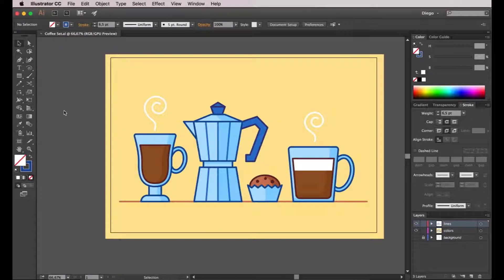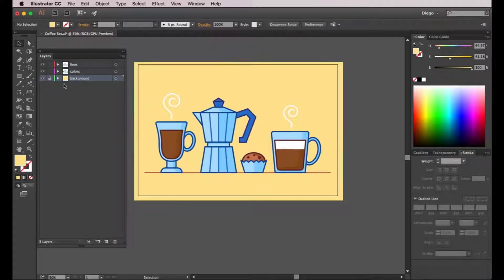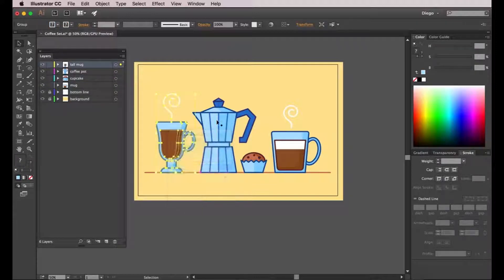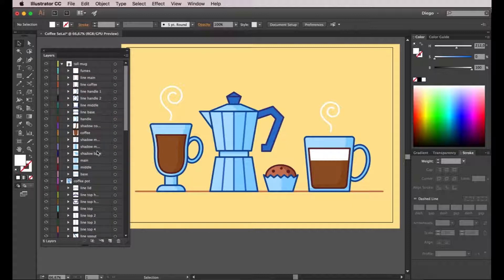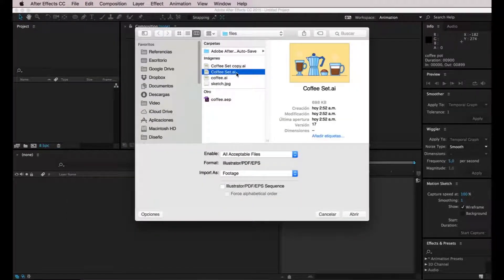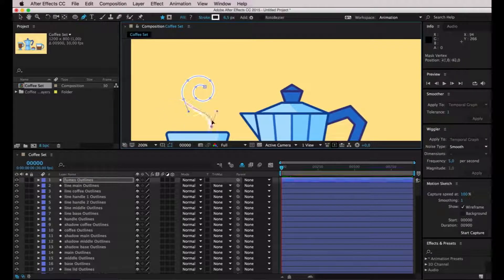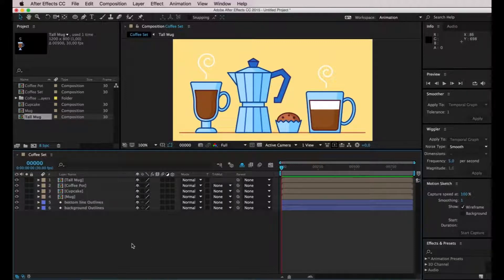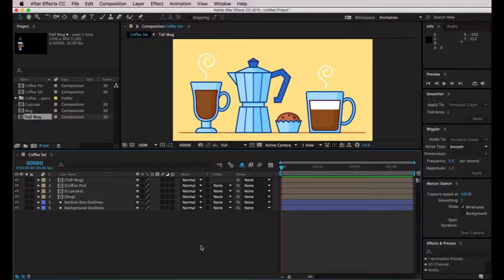03/09 Exporting and importing — Animation: Animate an illustration_ENG